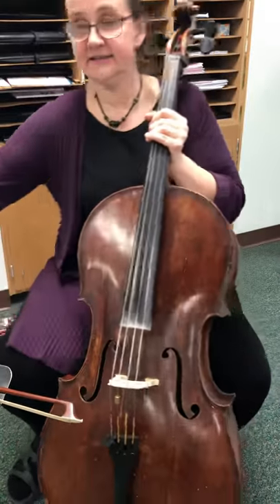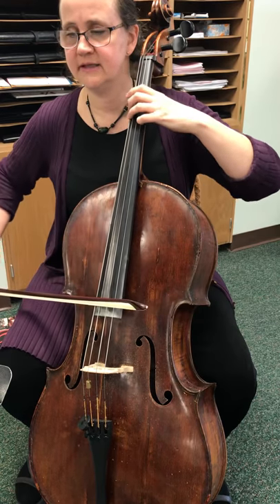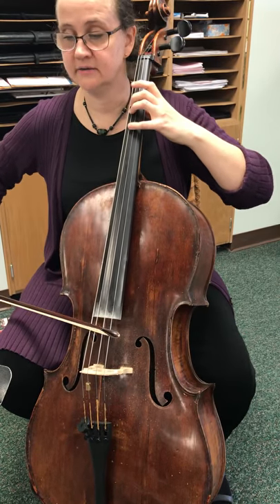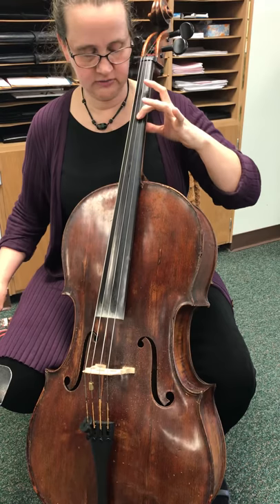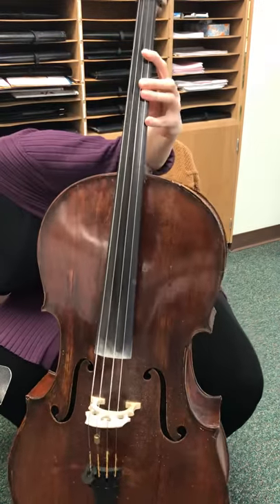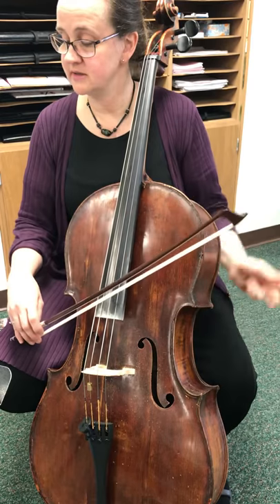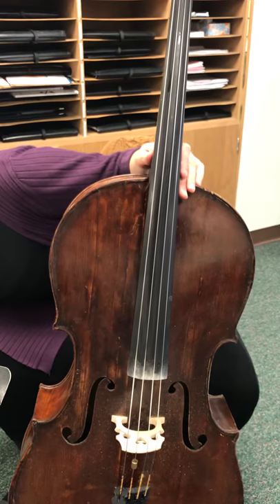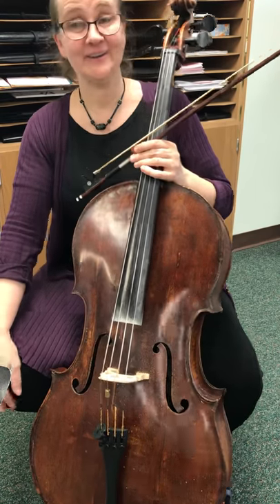Ashokan Farewell Sinfonia Cello 2020 four times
It would be easier to start with the playing the only first note of each measure version. I have my iPad playing the medium level version that many of you will be playing for the concert. Either version is fine. The third time through I’m playing the faculty cello part which just has a few extra notes, just so you get used to it. On the fourth time through I attempt to sing and play a little bit so you can hear how our part fits in the melody.

Please go back to some reference recordings of large ensemble’s playing of the piece, and listen & play along to large ensemble’s playing of your other pieces too perhaps.

Playing along with reference recordings of the larger ensemble is great in these final days of preparation for large rehearsals and the concert.